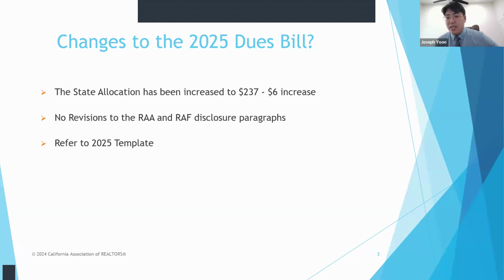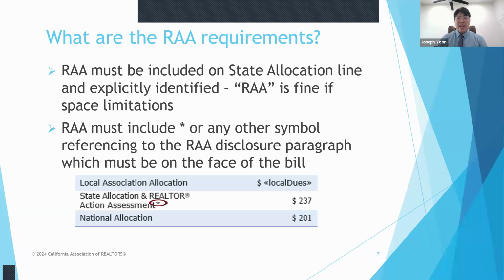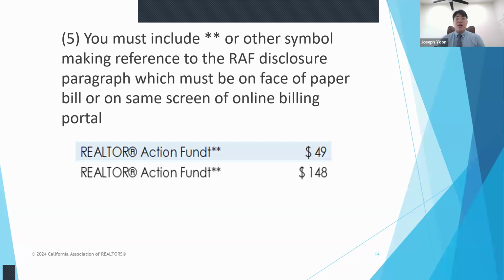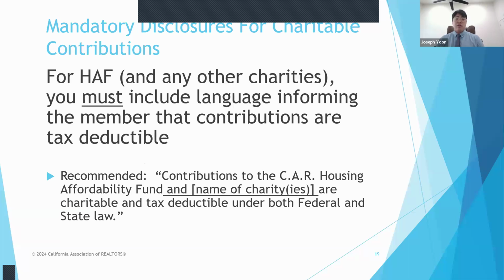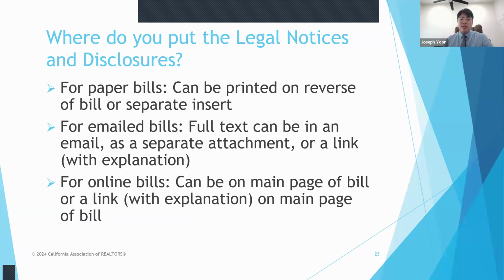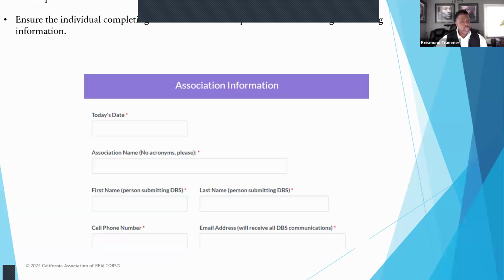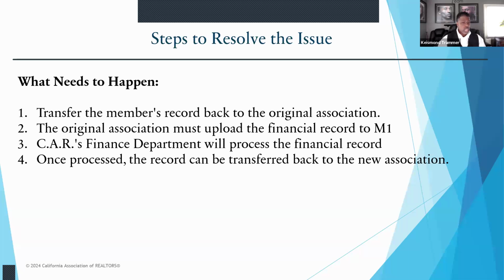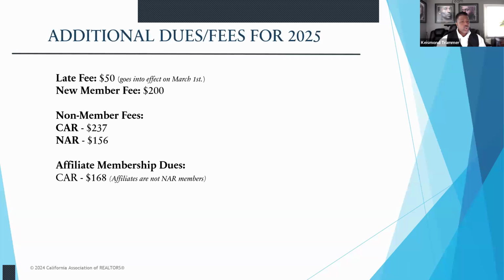Dues Billing Compliance Webinar